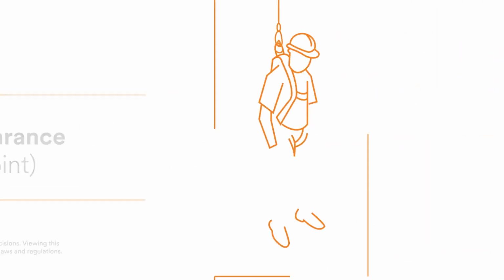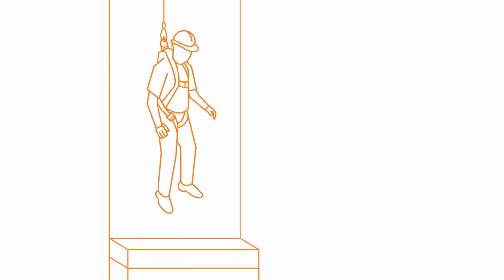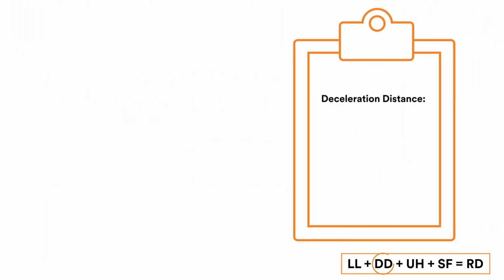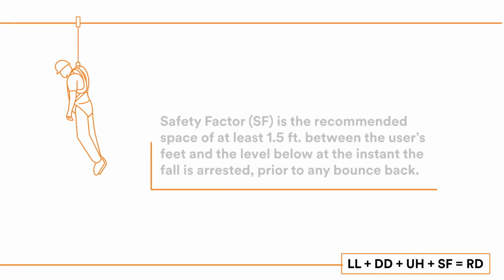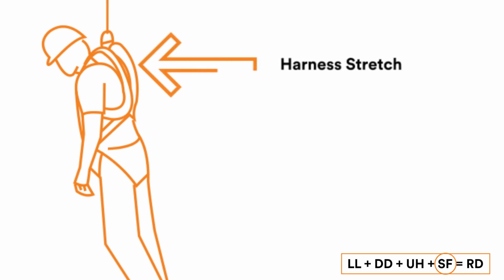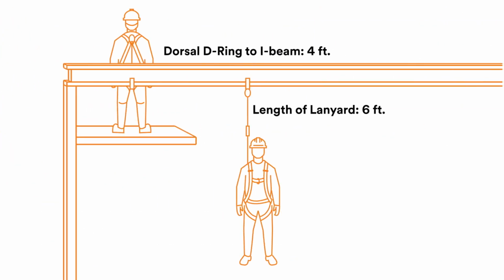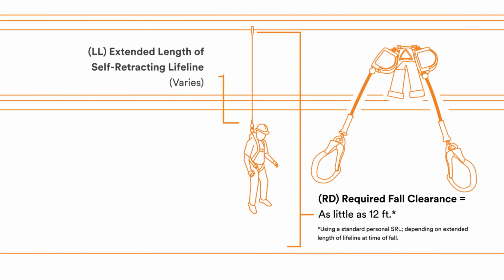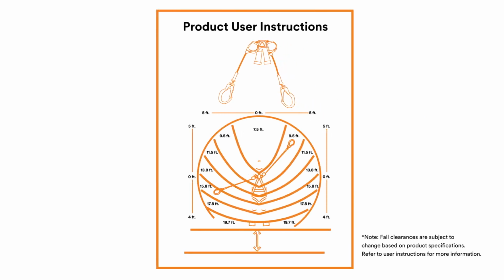Calculating Fall Distance